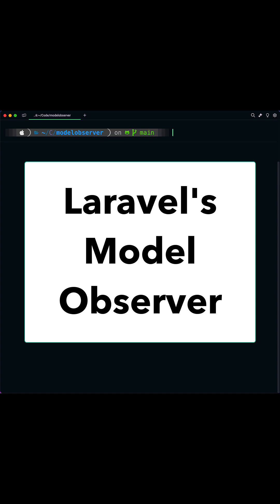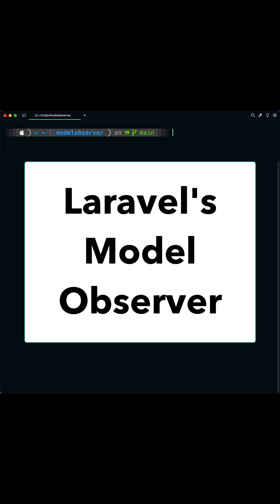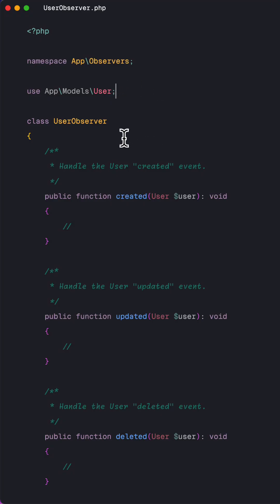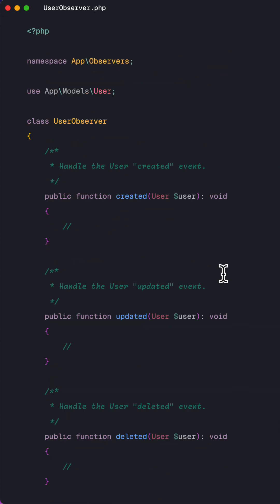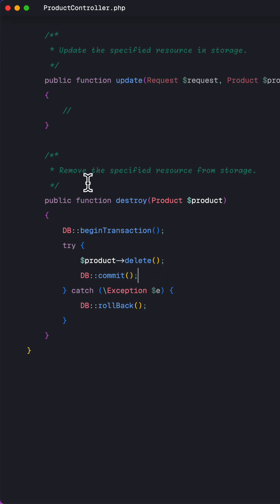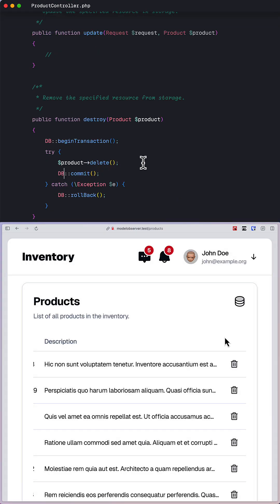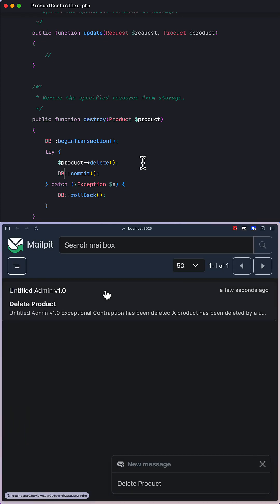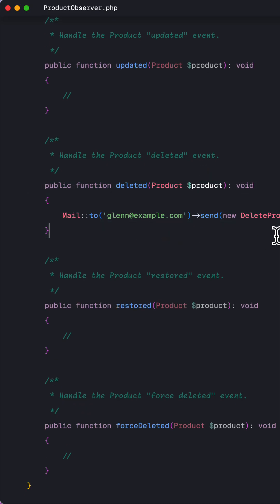The Easy Path to Cleaner Laravel Controllers: Unlocking the Power of Model Observers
Hey friends! In this video, we’ll dive into Laravel Model Observers and discover how they can streamline our controllers by offloading business logic into model-specific events. By leveraging observers, we’ll keep our controller methods clean and focused, staying true to the Single Responsibility Principle. It’s a simple yet powerful way to enhance your Laravel projects. Let’s explore how to effortlessly hook into a model’s lifecycle and transform your code!